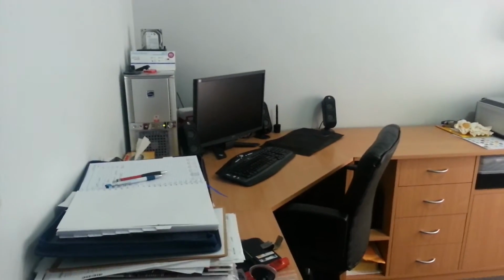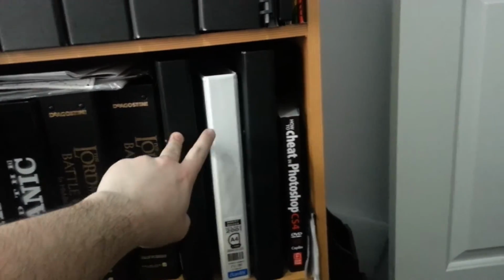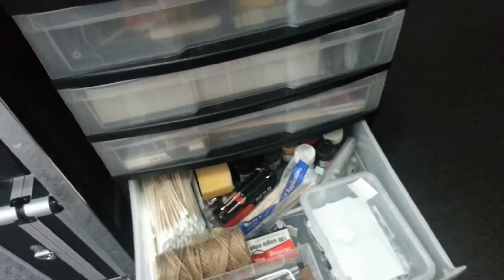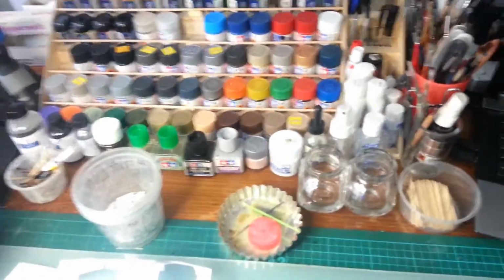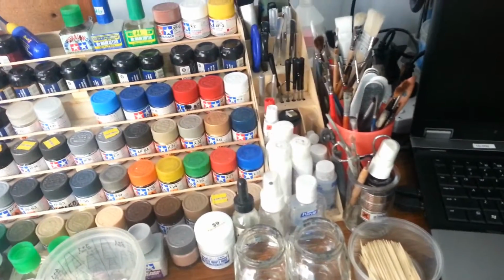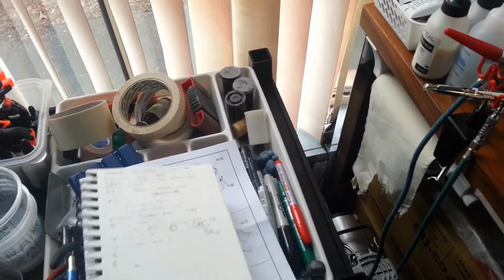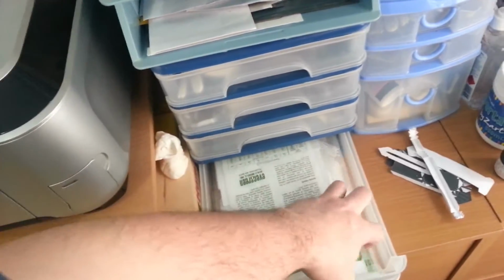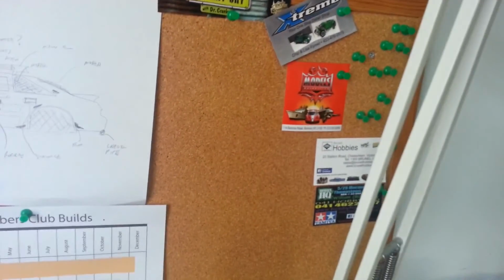Workbench Tour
A Tour of my hobby room.